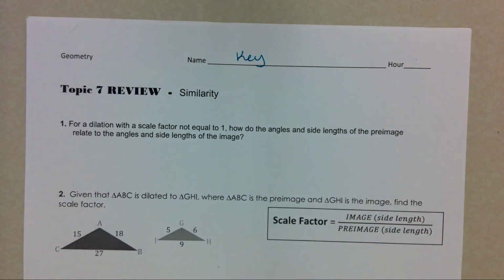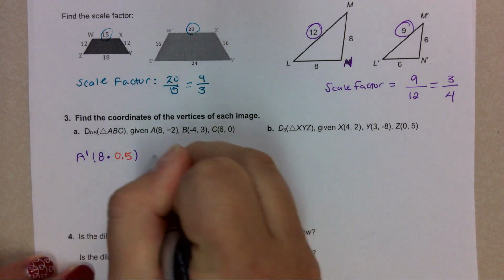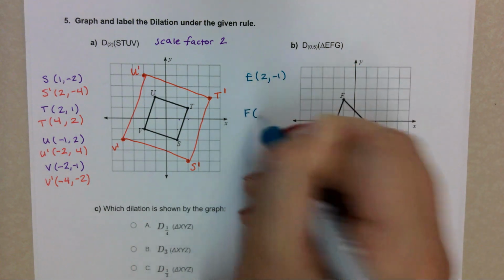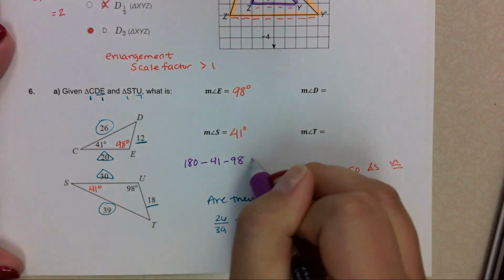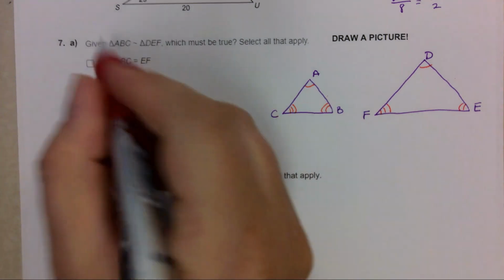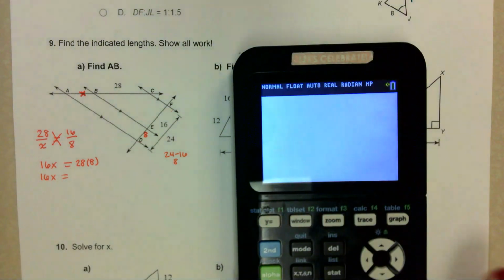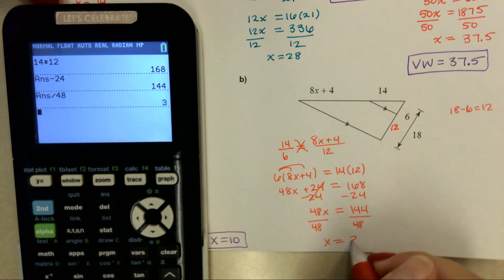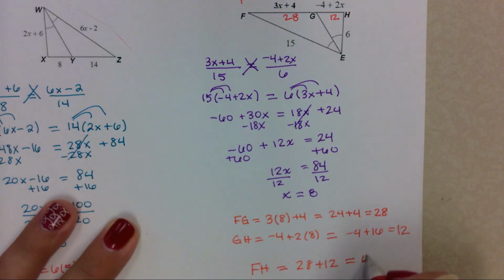Geo Topic 7 Review Lesson